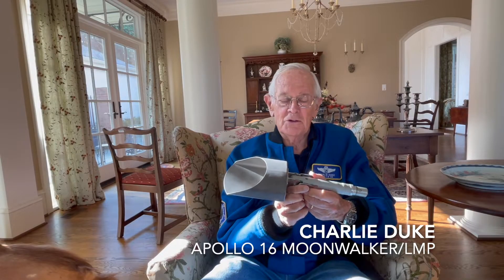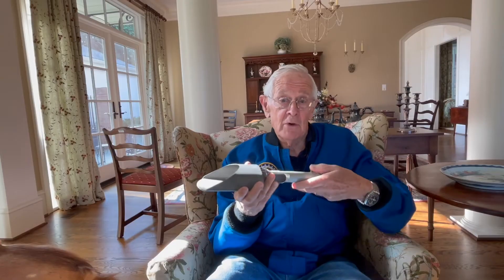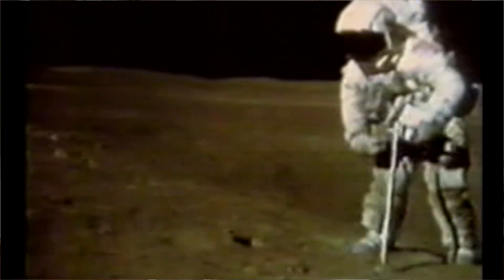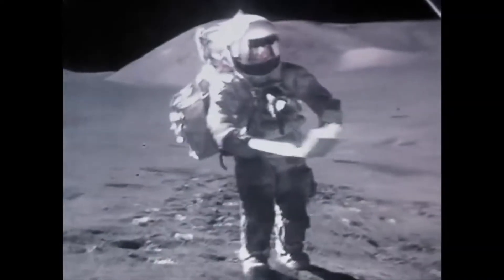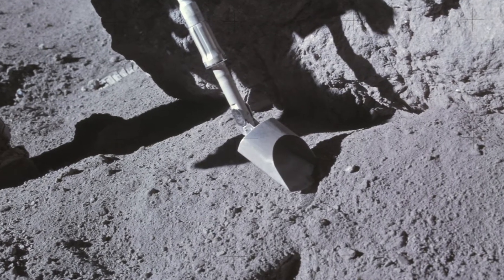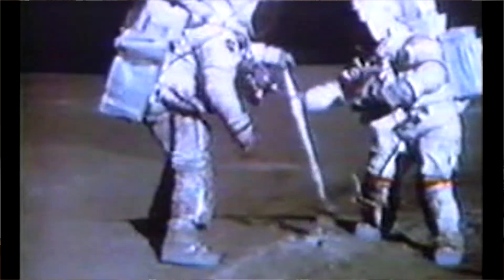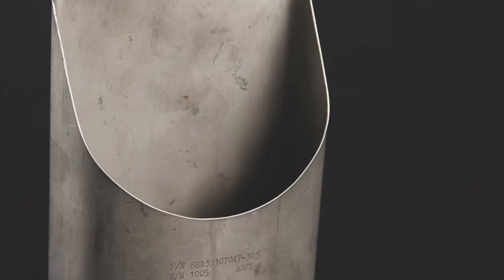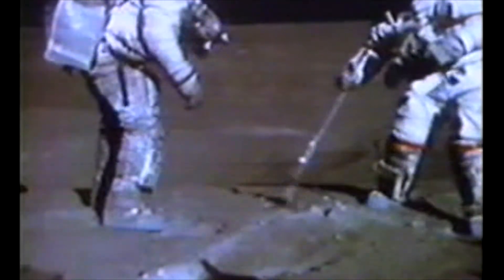Charlie Duke holding the Apollo 16 Lunar Scoop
I just received the Apollo 16 rock scoop, brought back from the Moon, and saved by LM Pilot Charlie Duke for 50 years.

“We decided that this would be a great souvenir to bring back.  This is the most important and rarest item that was brought back from the Moon.” — from this video, with archival footage of the scoop in use, including the support it provided to bring back the largest moon rock collected throughout the entire Apollo program.

He carried this scoop on the Lunar Rover and used it extensively to dig, trench and collect lunar rock samples across the lunar surface for three days.  I started my space collection with a focus on Apollo 16, and this is an incredible addition.

When I started collecting, it was a bit ambiguous as to the proper ownership of these critical Apollo mission artifacts, smuggled back from the Moon, contrary to protocol, and left in the possession of the Apollo astronauts.  It took an act of Congress, during the Obama Administration, to establish that they belong to the astronauts, free and clear. I have since collected a piece of every lunar module that has been on the surface of the moon, all of which were meant to be left behind to be lost forever.  But on every mission, the astronauts decided to bring back meaningful mementos from these heroic machines, transfer them through the hatch to the Command Module with the moon rocks, and bring them back to Earth, to keep them as significant memories of their mission for the rest of their lives.

Duke is one of only four moon walkers still alive.  I will be visiting him to talk about the flown Apollo 16 artifacts that I have collected (EVA1 Cuff Checklist, LM COAS, A7L Spacesuit Bioharness, moon rock manifest sheet, PPK, utility light cord, LM orbit monitor chart and other flown documents)  to add his stories to the curation of their heroic past.

What questions would you suggest that I ask him?